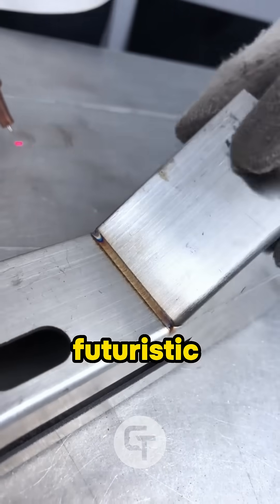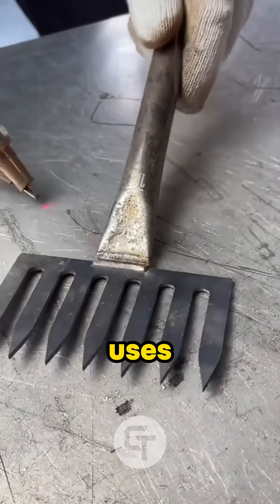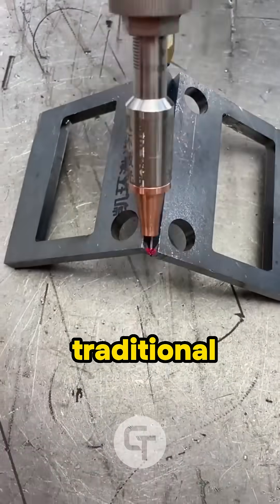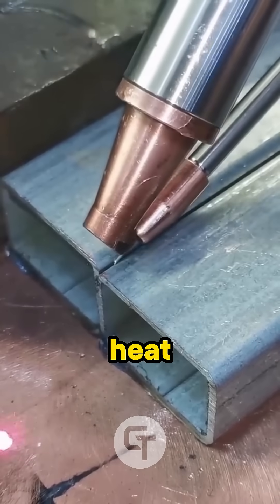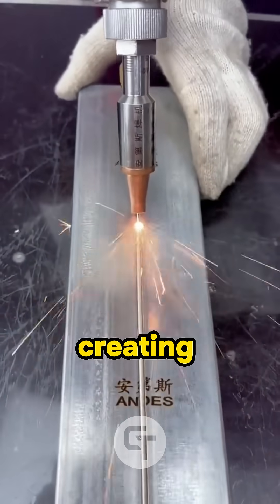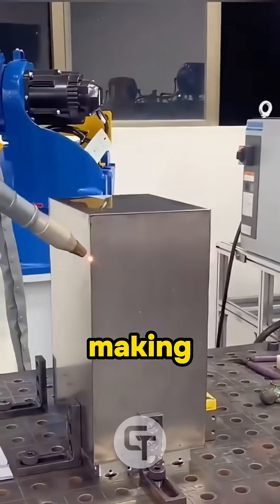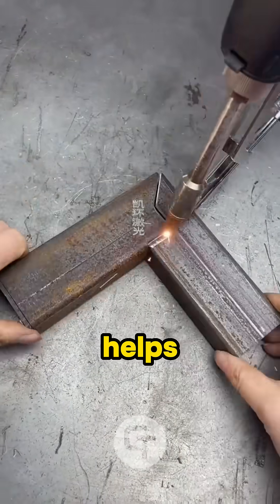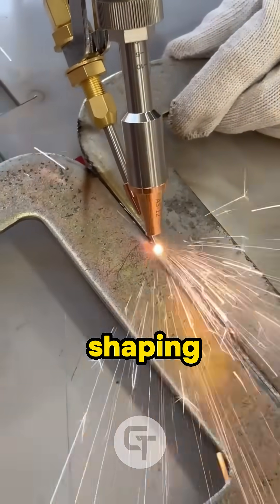Laser Welding: How Light is Revolutionizing Manufacturing!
In this video, we explore the fascinating world of laser welding, one of the most advanced techniques in modern manufacturing.

Laser welding offers deep penetration, clean seams, and the ability to automate complex welds—making it ideal for industries where precision and strength are non-negotiable.